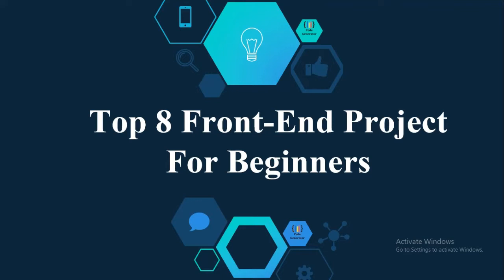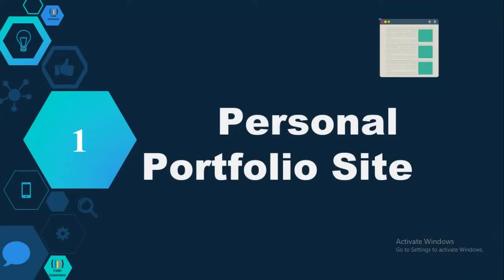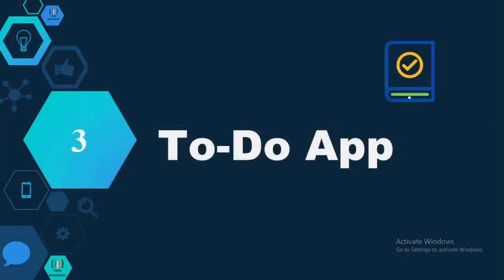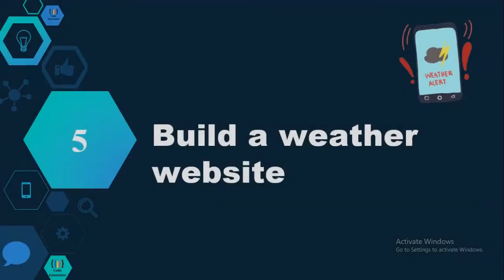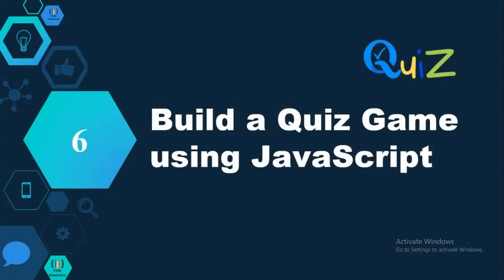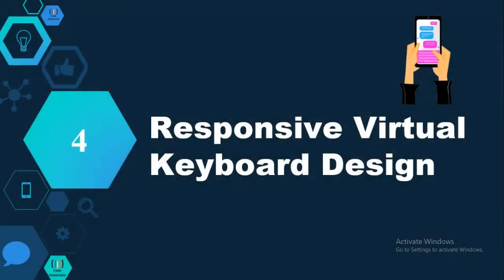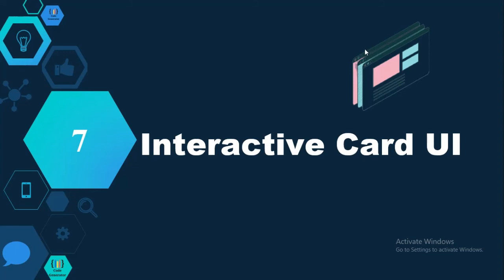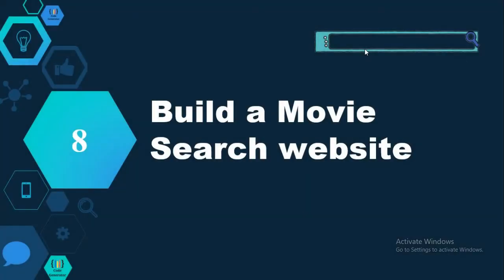Top 8 Front-End Project For Begineer | Beginner Project Ideas Front-End | Code Generator | CG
Hi Guys!!!
As we all know that there are lot of  newly emerging programming language.
So we decided to give you some knowledge about java basic

In this video you will get to know top 8 front-end project

Upgrade yourself with programming skills!!

1. top 8 front-end project for begineer
2. front-end project for begineer
3. front-end projects for beginners
4. small front-end projects for beginners
5. front-end sample projects for beginners
6. fun front-end project for beginners
7. front-end  ideas beginners
8. begineer project in front-end
9. beginner project for front-end
10. beginner project ideas front-end
11. front-end project
12. basic front-end project
13. front-end begineer project
14. top 8 front-end project
15. begineer project front-end
16. begineer front-end project